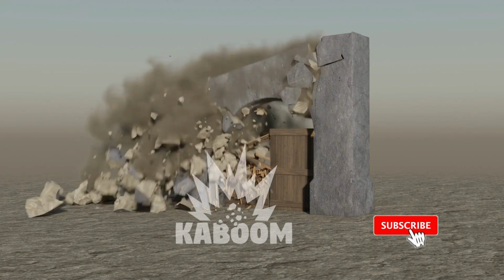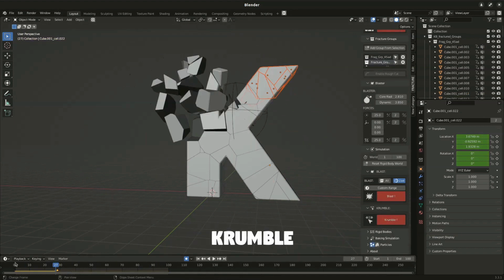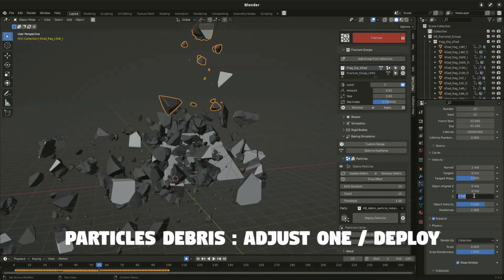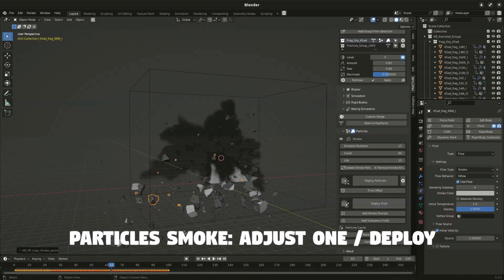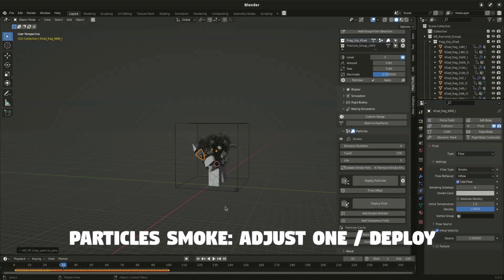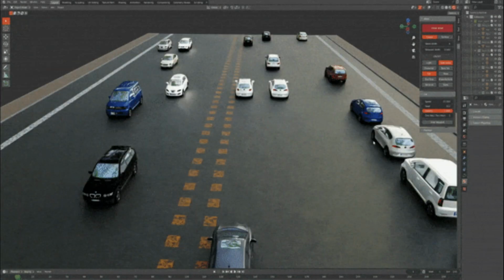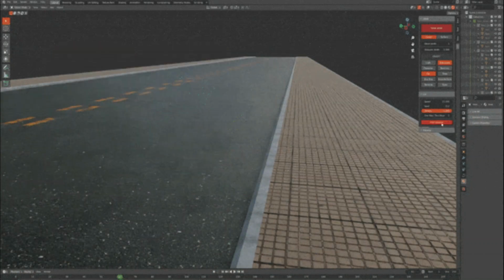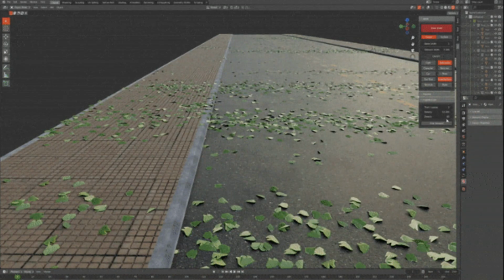The Best New Addons for Blender 3.3 #11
The Course The Best New Addons for Blender 3.3 #11 | in this video I’m going to share with you some of the best add-ons & updates for blender 3.3

The Addons:
0:00 intro
0:18 Kaboom
2:44 Next Street V2
4:03 Outro

thumbnail credit: Sean WangYalong